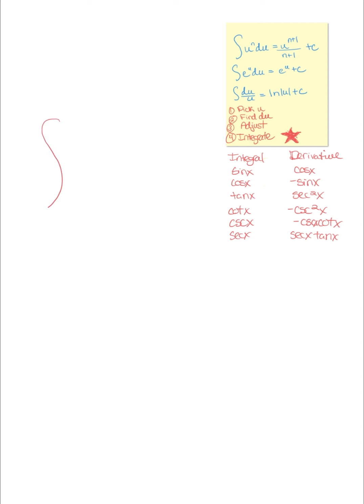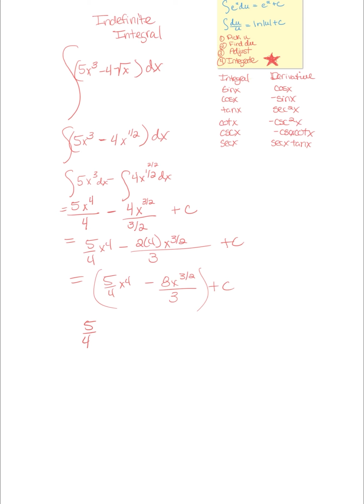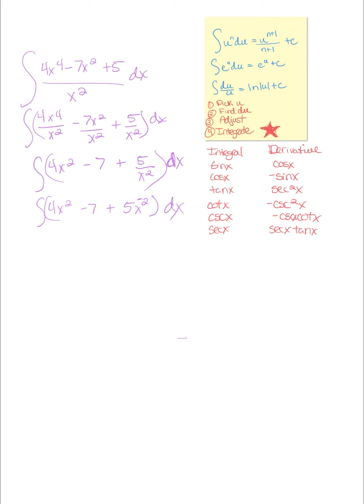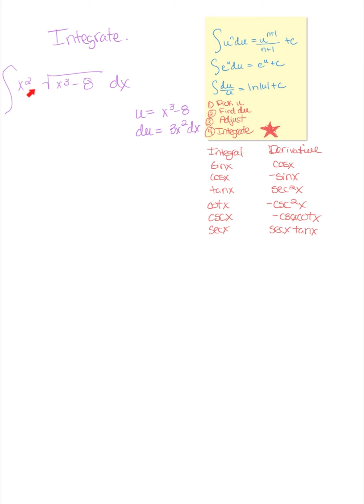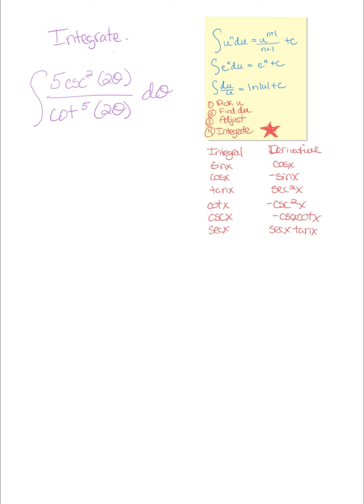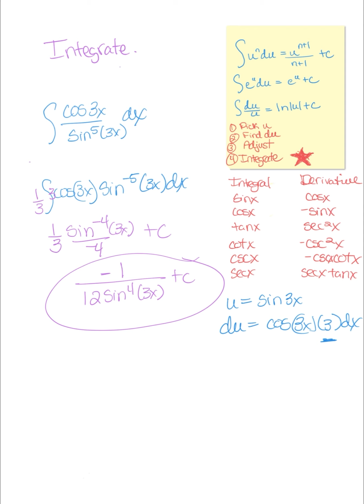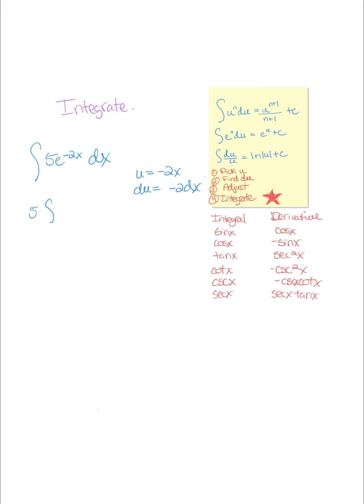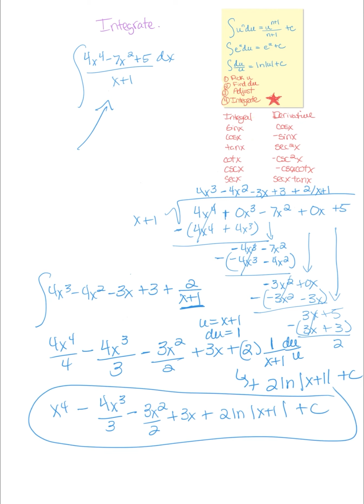Calculus 1: Integrating Indefinite Integrals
Calculus 1: Indefinite Integrals